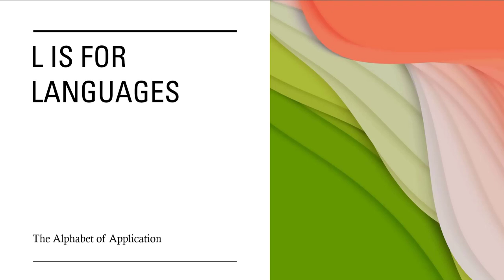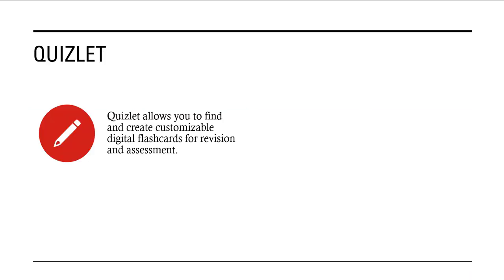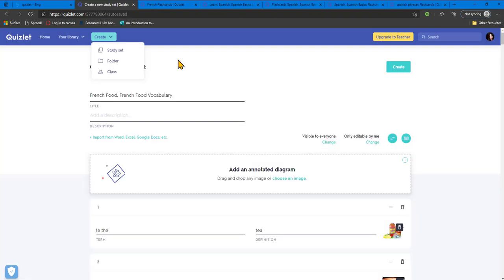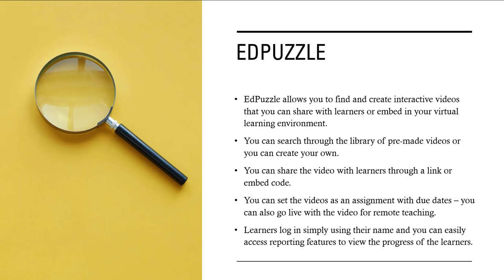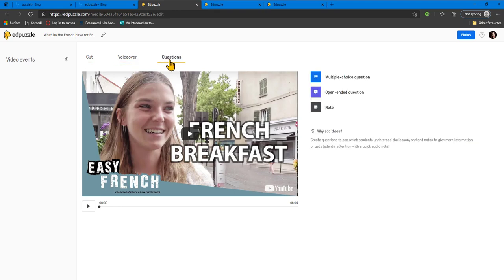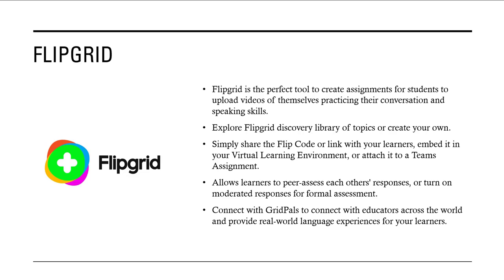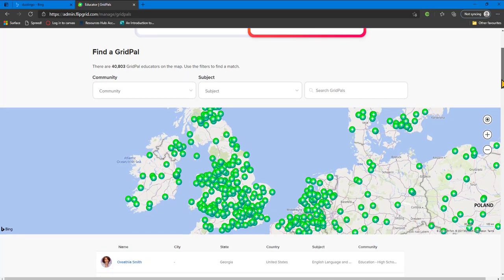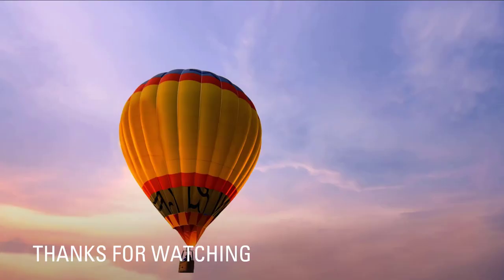L is for Languages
This is a video tutorial going through some tools to support you with teaching and learning languages.
Video by Innovate for the EdTech Demo Project.